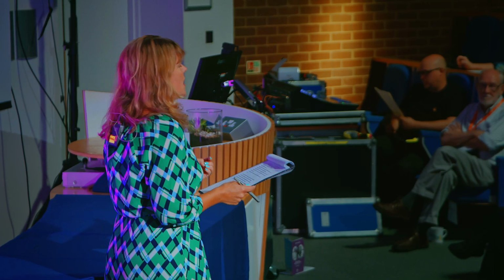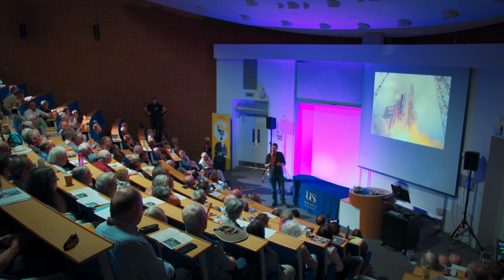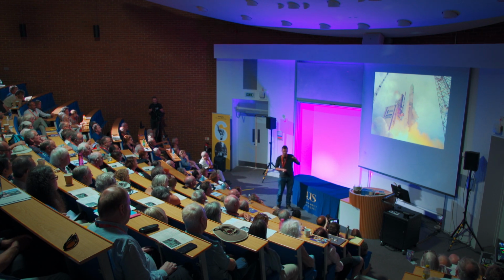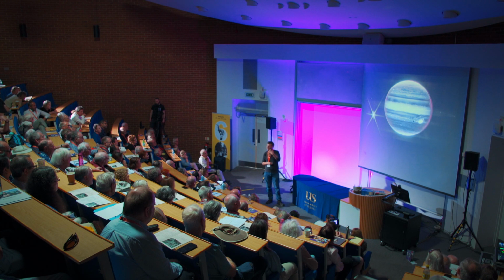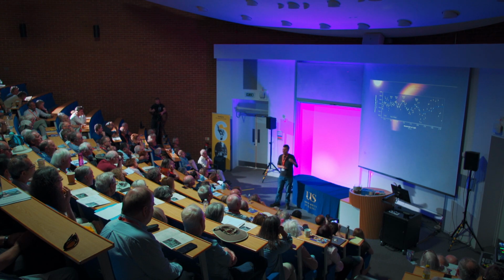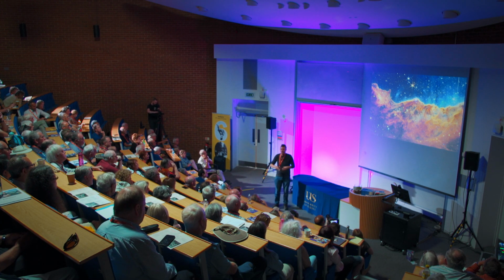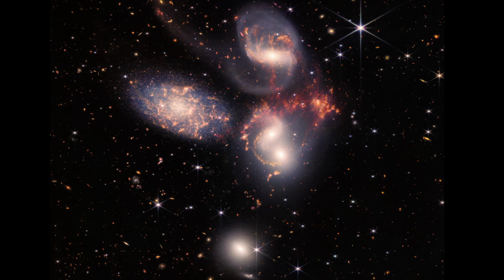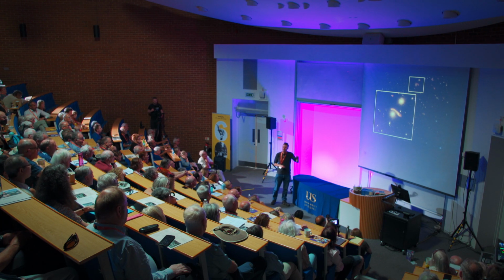SUSSEX@60 First Light with the James Webb Space Telescope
As part of our 60th anniversary celebrations, we hosted a one-off event featuring a series of short, engaging TedX-style mini talks from various academic Schools giving a flavour of some of the work happening at Sussex. Hosted by Claudia Hammond, award-winning BBC broadcaster, author and Psychology Visiting Professor, these talks took place in the
Chichester Lecture theatre in September 2022.